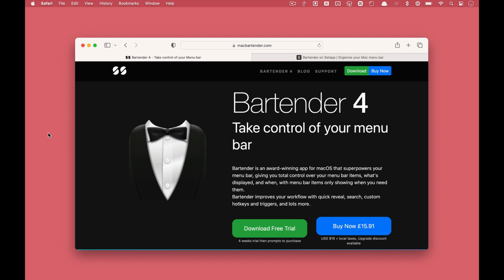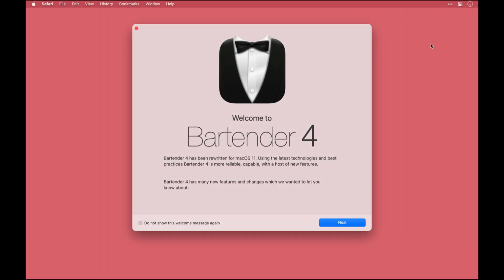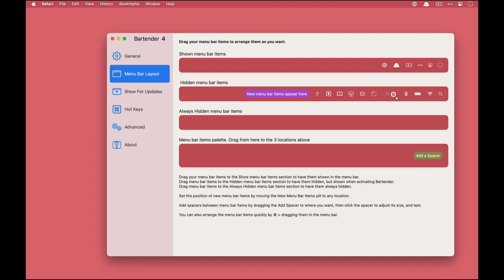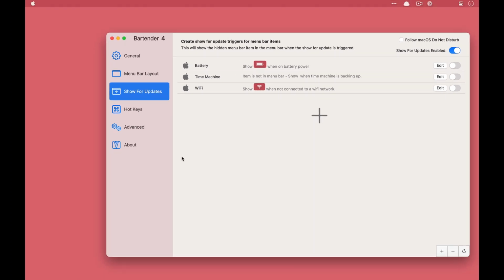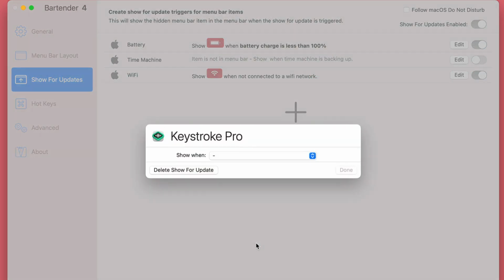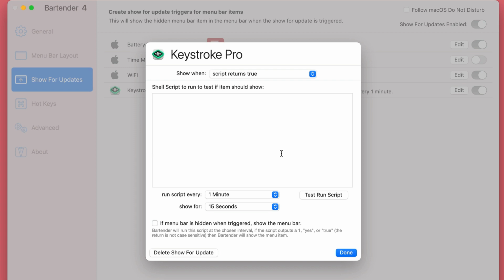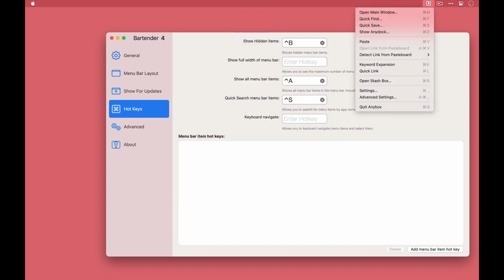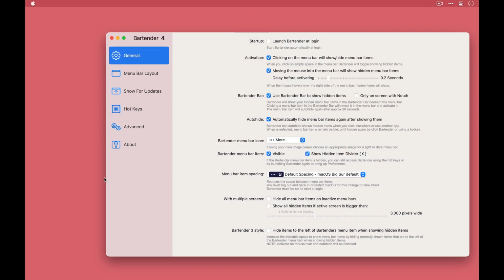Bartender 4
When an app is so good it becomes part of my daily toolkit,  I feel like I should tell you about it and Bartender is no exception. Here, I'll cover some of the features that I think you'll love.